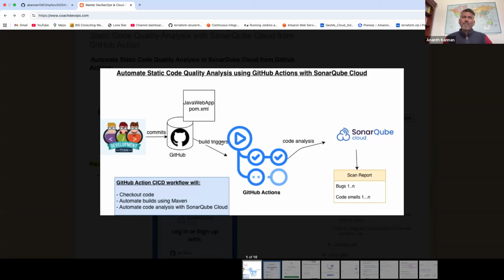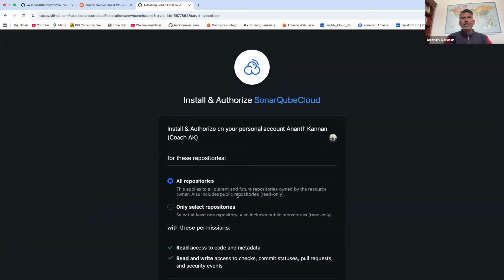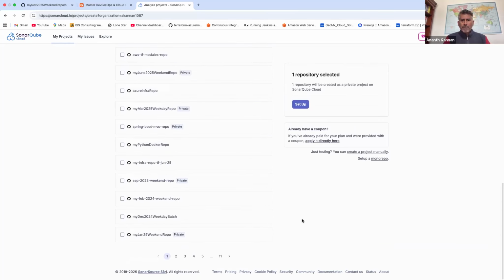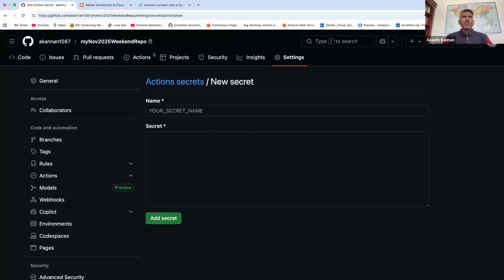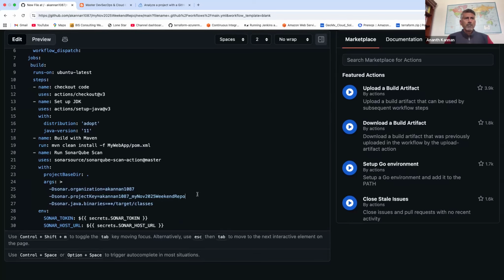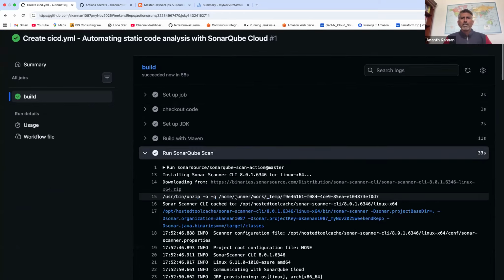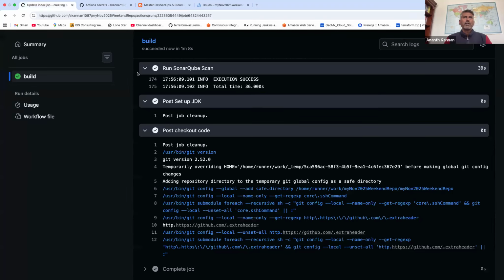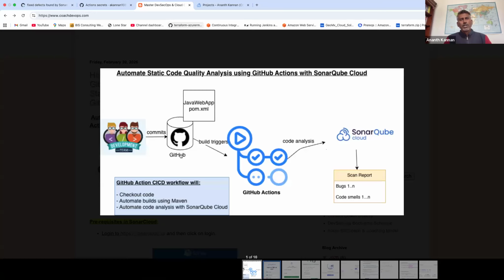Build DevSecOps CICD Pipeline using GitHub Actions by Integrating with Sonar Cloud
🚀 In this video, we will implement a complete CI/CD pipeline using GitHub Actions and SonarQube Cloud for automated code quality and security scanning.

You’ll learn:

✅ What is SonarQube Cloud
✅ How to connect GitHub repository to SonarQube Cloud
✅ Generate Sonar Token
✅ Configure GitHub Secrets
✅ Create GitHub Actions YAML workflow
✅ Run automated static code analysis

This is a must-know integration for:

DevOps Engineers
DevSecOps Engineers
Cloud Engineers
GitHub Enterprise Admins

Tools Used:

GitHub
GitHub Actions
SonarQube Cloud
Maven / Java (Sample App)

✔ Shift Left Security
✔ Automated Code Quality
✔ CI/CD Best Practice
✔ Enterprise DevSecOps Implementation